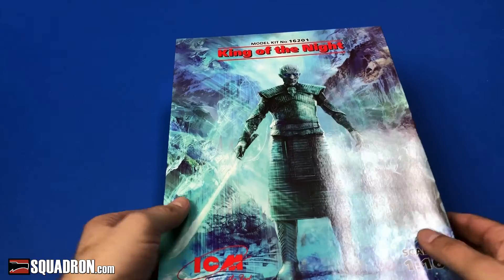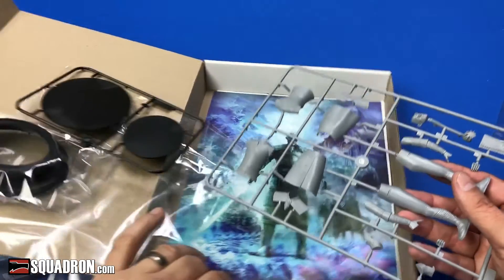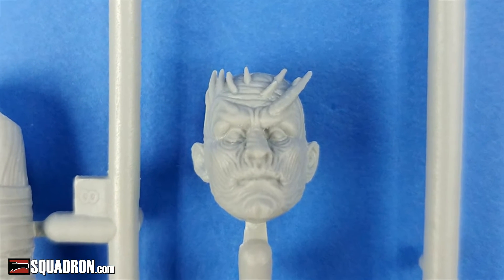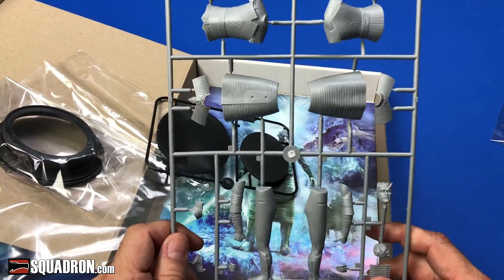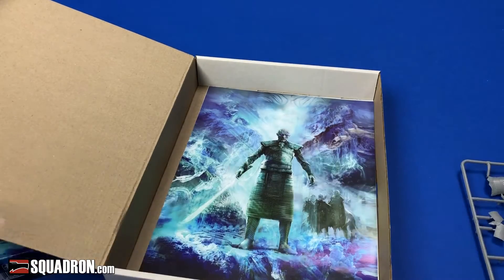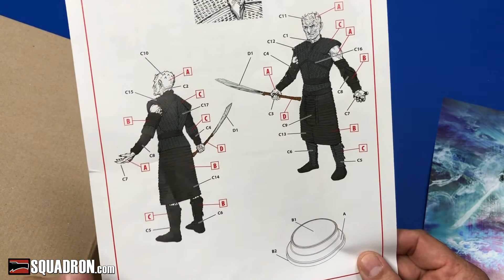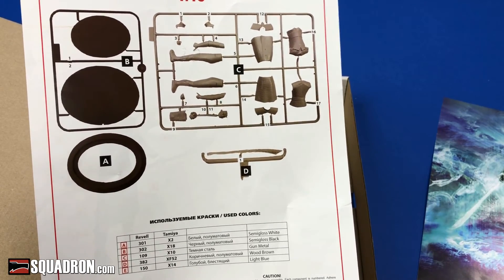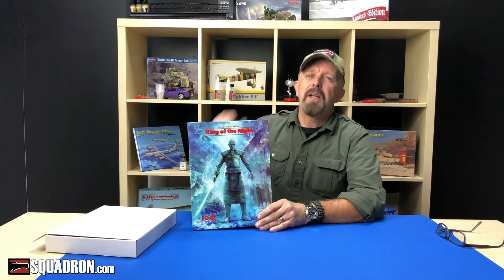ICM Night King In-Box Review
Jef V. gets you ready for the final season of Game of Thrones by showing you the NEW ICM 1:16 King of the Night plastic figure.